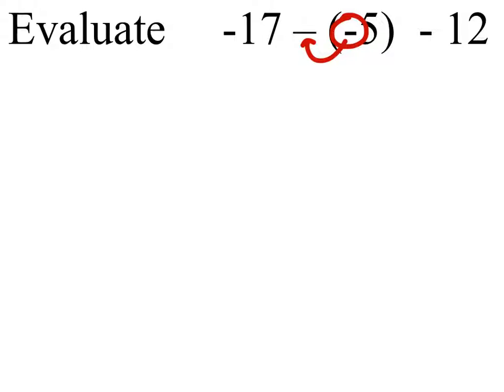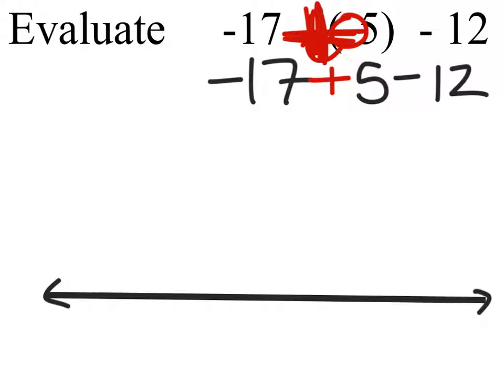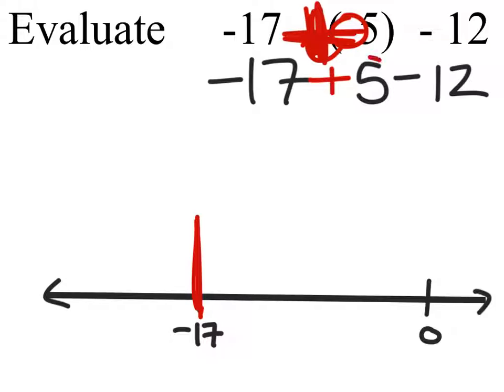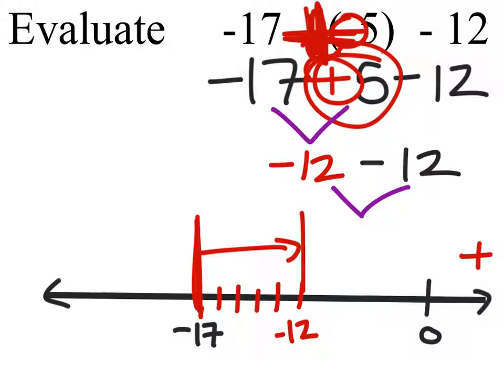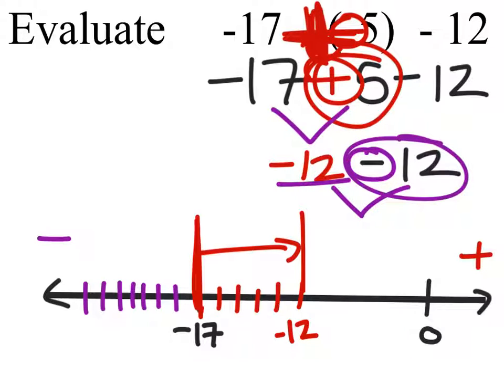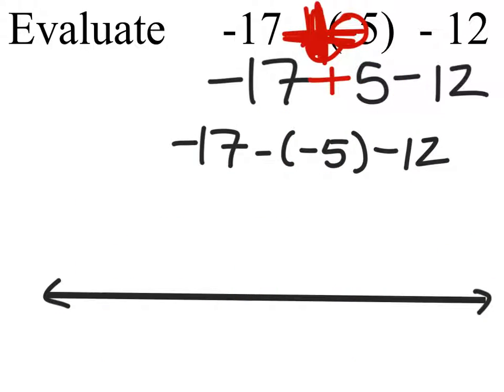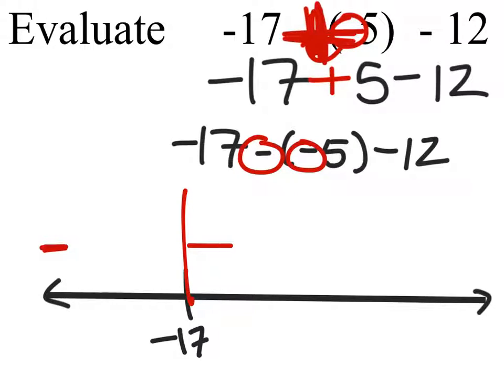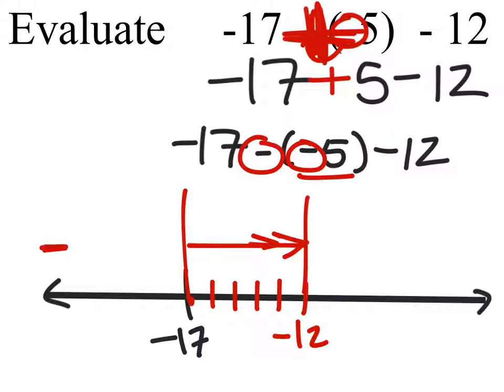How to Solve a Subtraction Problem: -17 – (-5) - 12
The Problem:
Evaluate
-17 – (-5)  - 12